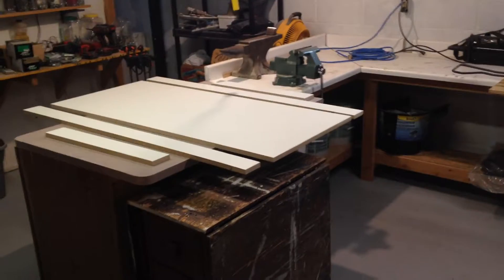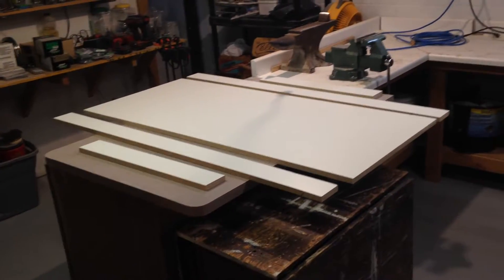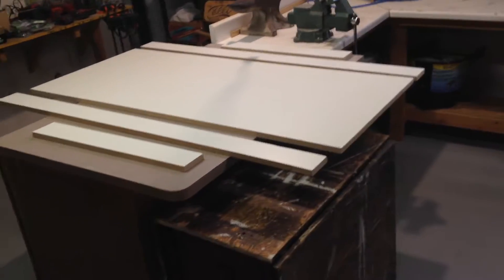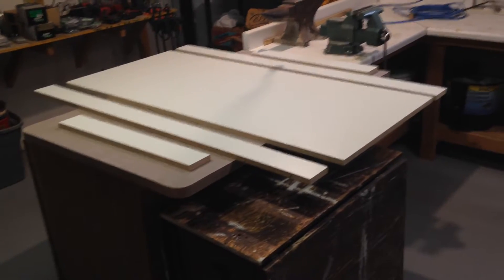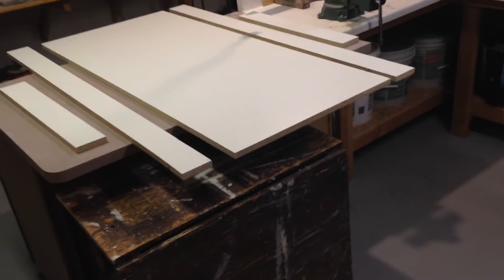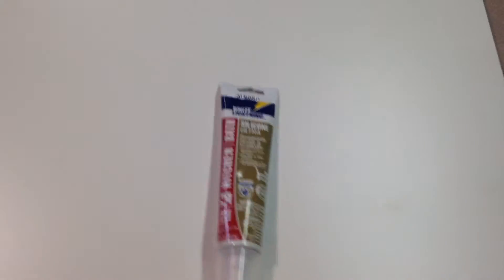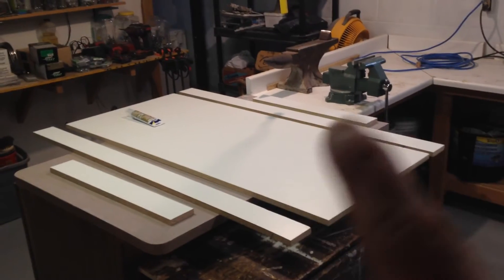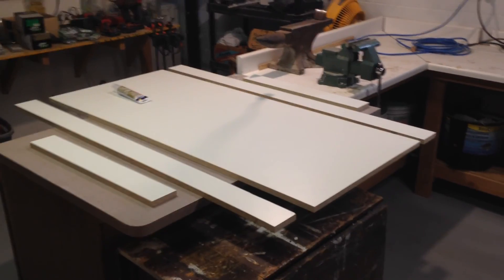GFRC Concrete Coffee Table Video 1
A video blog recording the making of a GFRC concrete coffee table using Trinic, LLC's concrete admixtures.

GFRC = glass fiber reinforced concrete.

I have never worked with GFRC before, nor have I used any Trinic, LLC products before.  I am not officially endorsing Trinic, LLC at this time, since I have never used their products before. I found their website while searching the web for GFRC admixtures and thought I would try their products after having watched several of their you tube videos.

I am considering using GFRC concrete as the concrete finish for my exterior tire wall project (see other tire wall videos on this you tube channel), rather than using tradition steel reinforced concrete, which require building forms in order to pour the vertical concrete walls and steps on the Tire Wall skeleton/frame.

Before I decide to use GFRC on such a large project, such as the Tire Wall, I wanted to familiarize myself with GFRC concrete and also to try some of the various GFRC related products on a small project, like a coffee table.

Video 1: Introduction to this GFRC coffee table project with images of coffee table's melamine frame pieces before they are sanded and assembled.

The three products from Trinic, LLC that I am using/testing for this project: